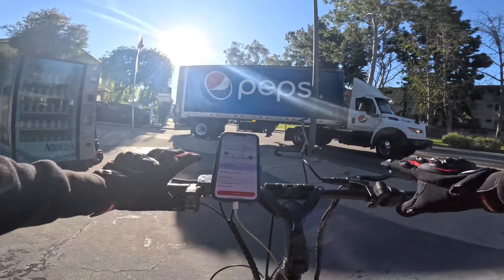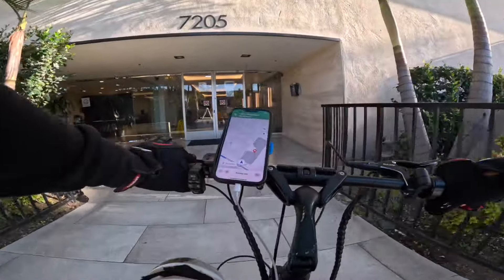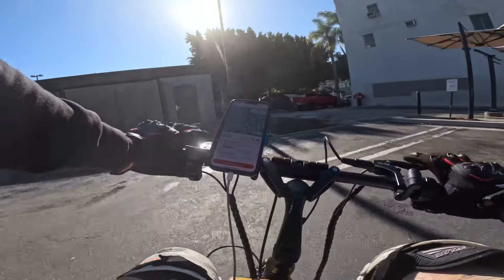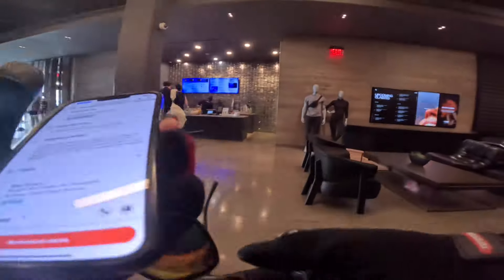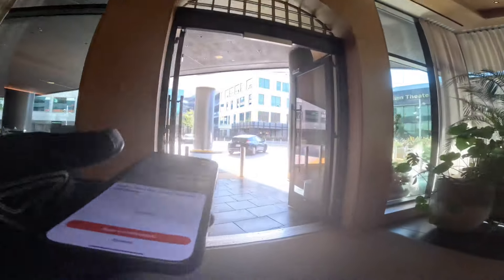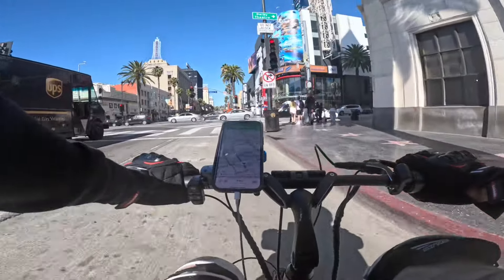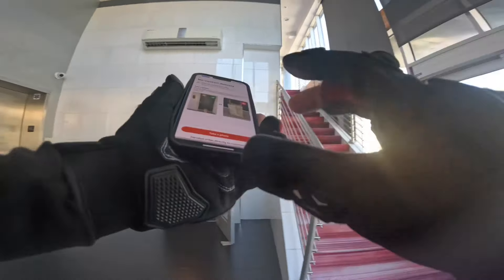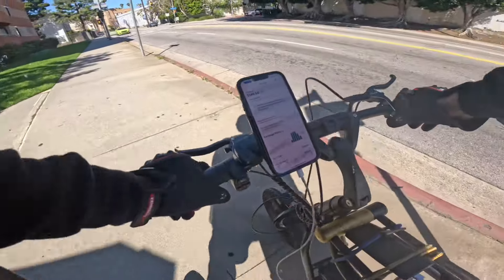Emove Roadrunner V2 ELECTRIC SCOOTER DOORDASH pays $2 per order! I LOST MY SHIRT TAKING THEM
Roadrunner V2 link $50 off bonus code ELECTRICSCOOTERACADEMY 🔽